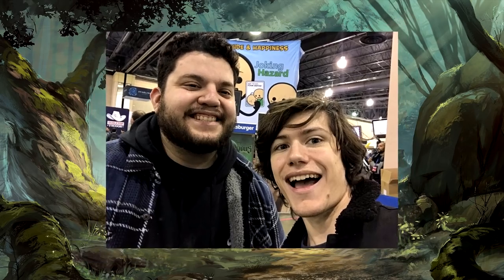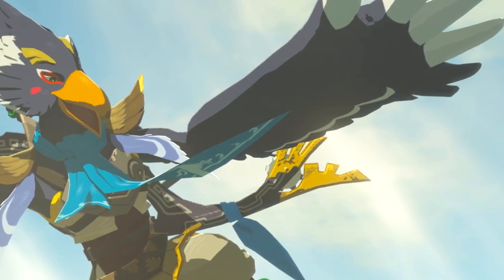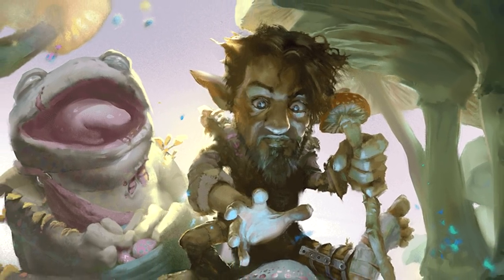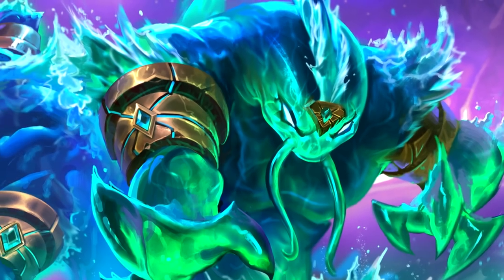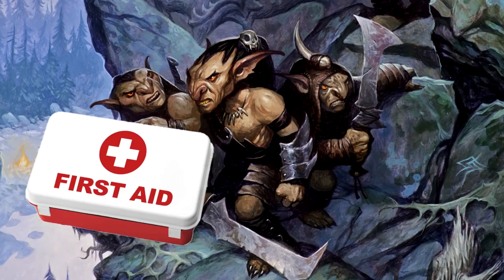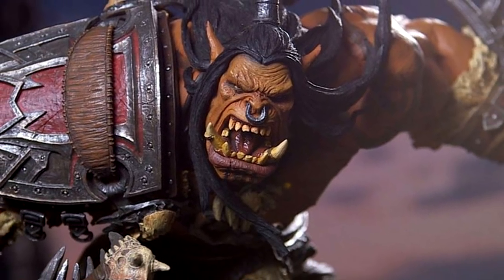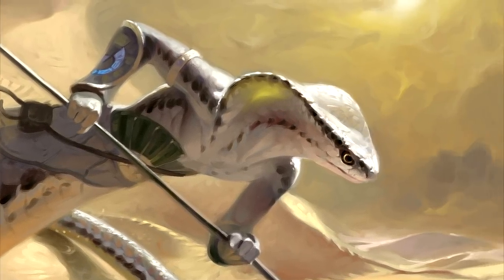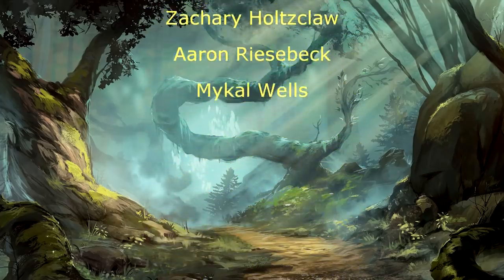Davvy's Guide to Monsters of the Multiverse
This is the Infinite Warfrare of sales tactics